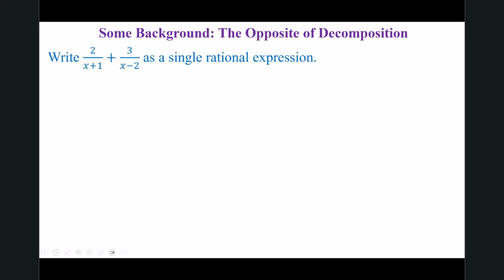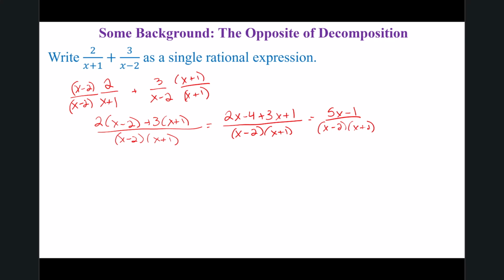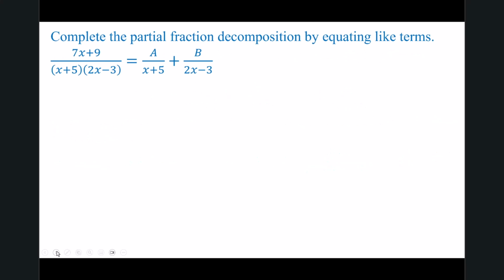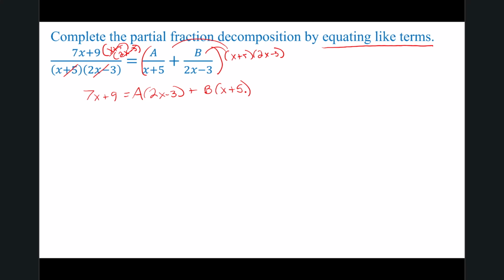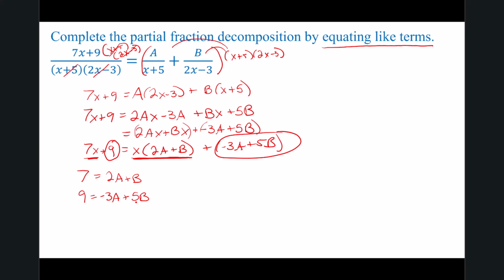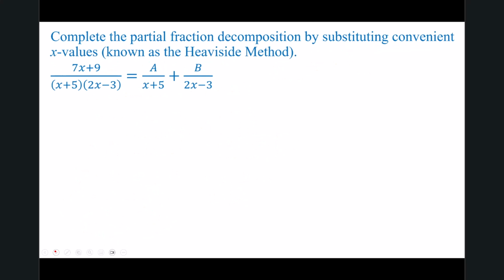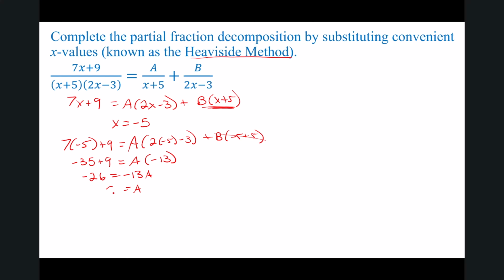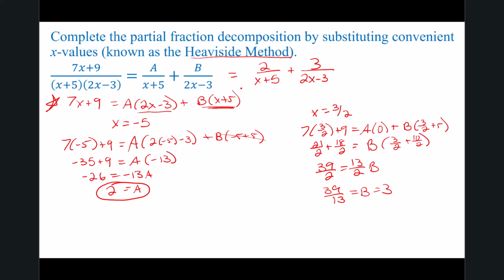Section 6.7 - Partial Fraction Decomposition - Part 1/4